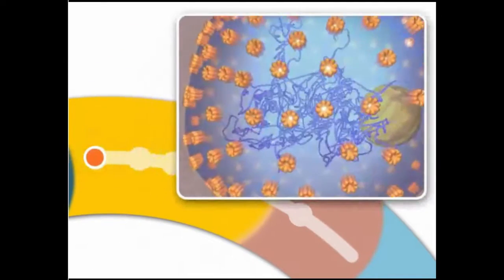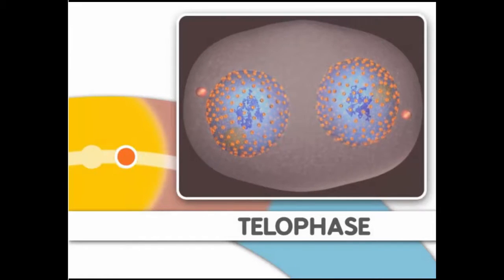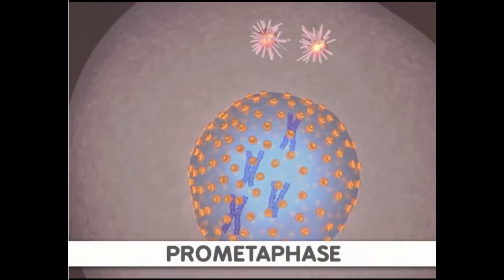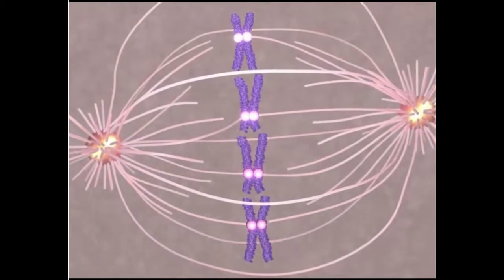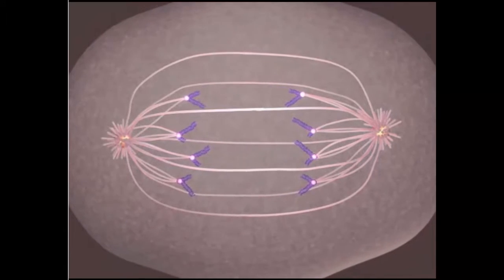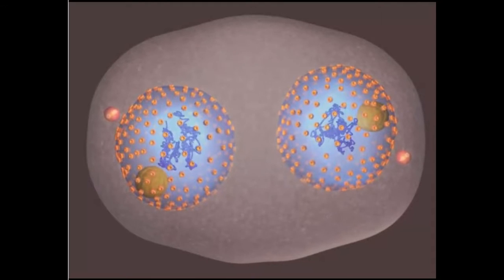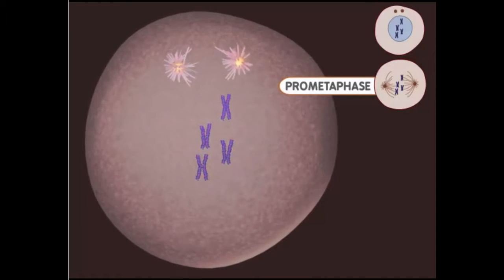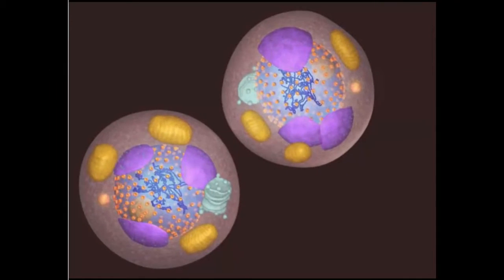Mitosis Animation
Virtual Cell animation edited